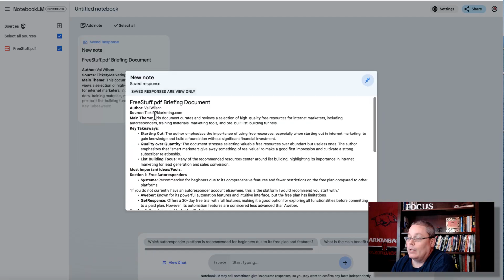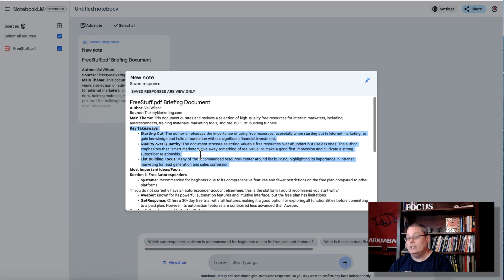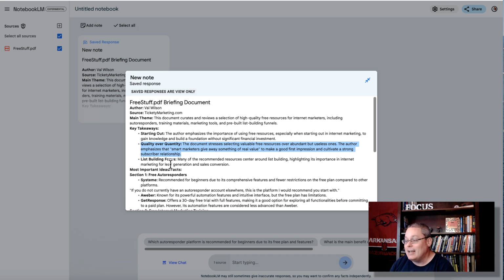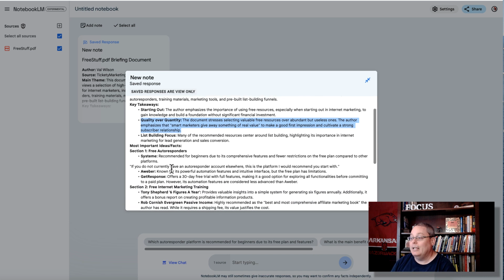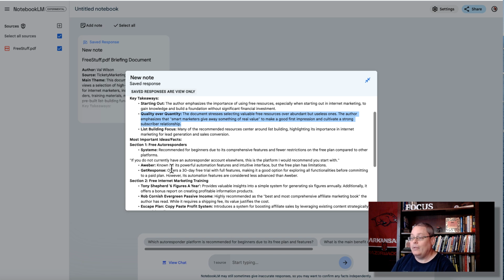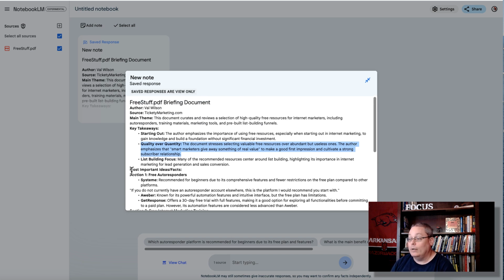Turn $1 into $1000’s with Google AI NotebookLM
You need to understand a few things about the process of using google ai notebook lm to make money online for free, and that starts with seeing inside this "free stuff" guide which will cost you $1 to learn about making money from free resources and tools...